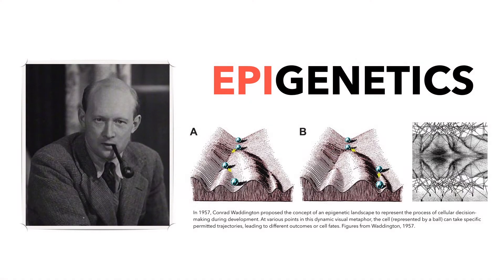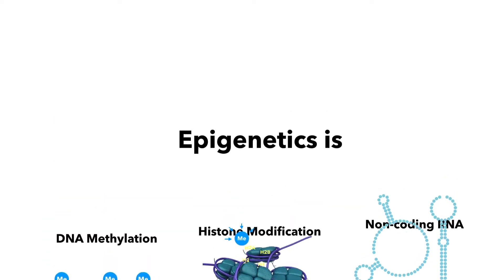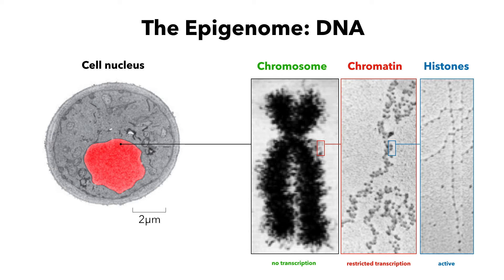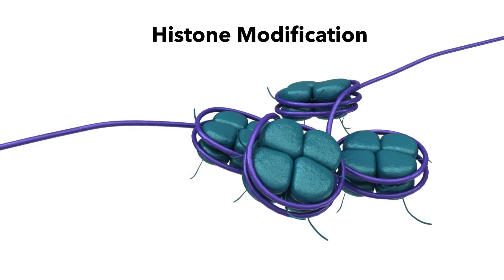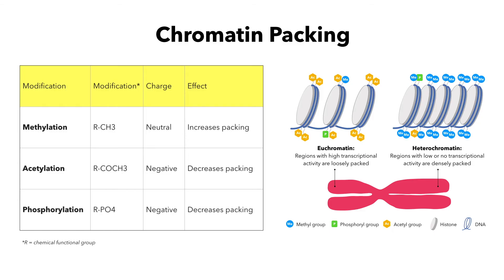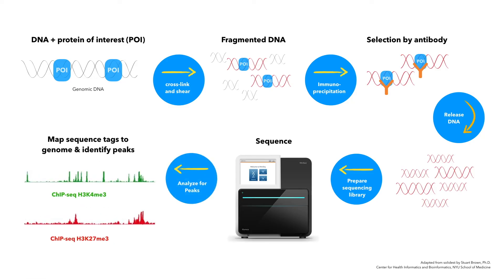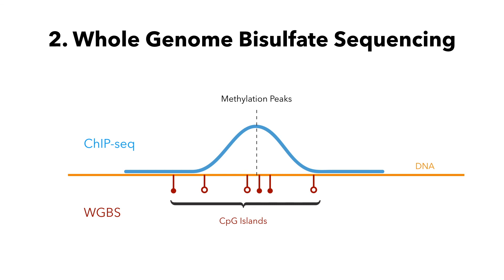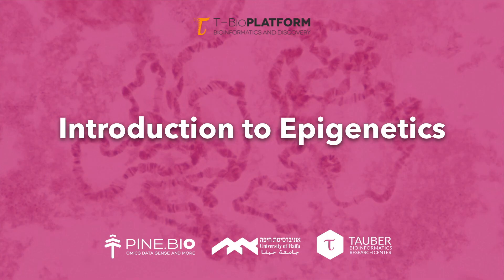Introduction to epigenetics - Learn.OmicsLogic.com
This course is a part of a series of bioinformatics modules designed to introduce biologists to analysis of various omics data types.

Epigenetics refers to mechanisms of gene expression regulation that do not involve changes to the underlying DNA sequence. At least three systems including DNA methylation, histone modifications and non-coding RNAs (ncRNA) are considered to play fundamental roles in epigenetic regulation.

Epigenetic regulations play an important role in a variety of human disorders and diseases. In addition, age, environment, lifestyle, and other factors influence epigenetic states.

Epigenetic regulation of gene expression has been linked to discrete mechanisms that affect the stability, folding, positioning, and organization of DNA. The most studied of these mechanisms includes DNA methylation and chromatin remodeling, which work synergistically to organize the genome into transcriptionally active and inactive zones.

To better understand the bioinformatics approaches to studying the epigenetic changes in cells, it is firts important to understand the biology and the molecular assays that are used in researching these regulatory mechanisms.

0:00 Introduction
2:34 Epigenetics is
2:48 On the Way From Code to Function
3:45 The Epigenome: DNA
4:37 DNA Methylation
6:11 Histone Modification
7:42 Chromatin Packing
8:23 What Regions can be Affected?
9:02 1. ChIP-Seq: Immunoprecipitation
10:15 Analytical challenges: ChIP-seq
11:11 2. Whole Genome Bisulfate Sequencing
11:30 Analytical challenges: WGBS